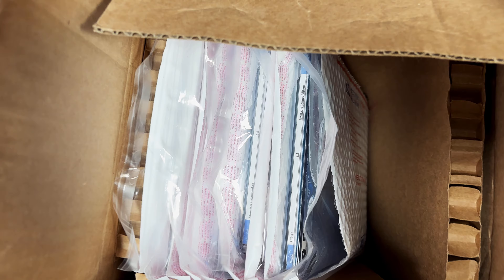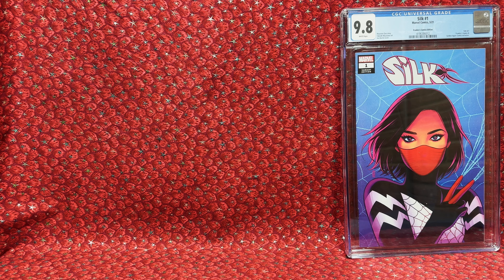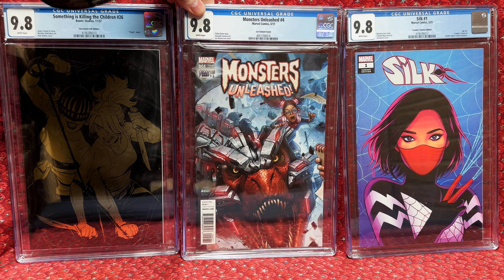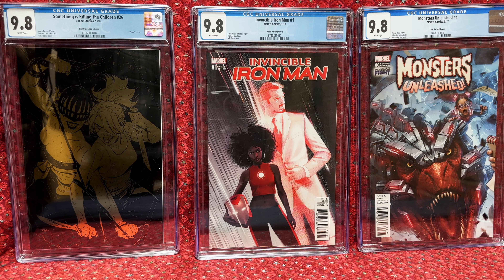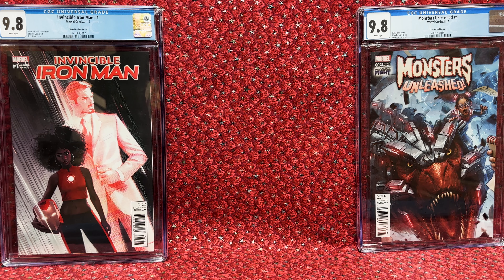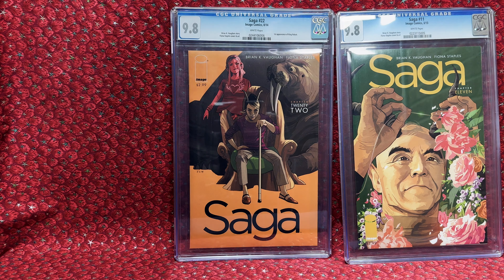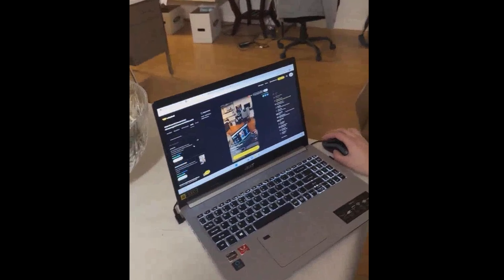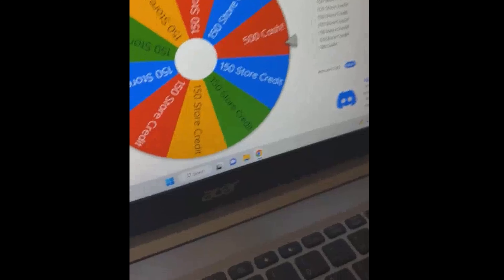Epic Comic Book Haul: Unboxing Exclusive Graded Key Comics Collection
In this video, I share my exciting experience of purchasing a pile of graded slabbed comics from Bry's Comics and winning $500! Join me as I unbox my amazing haul and reveal the incredible comics that made me a winner. I'll share with you the story of why I buy from Bry's Comics and took a chance on their graded slabbed comics, and how it all paid off in a big way. If you're a fan of comics, collecting, or just love a good success story, then this video is for you! Don't miss out on this thrilling ride through the world of graded slabbed comics and the incredible luck that came my way.

Don't Miss Out on FREE Comics and $15 OFF Your First Purchase! Join Whatnot Now with My Invitation Link:

Here are some practical ways to support Pop Comics and help the channel grow, enabling me to create even more exciting comic videos for you.

3) Watch multiple times
4) Share with friends

PopFuzz
123 Wythe Ave